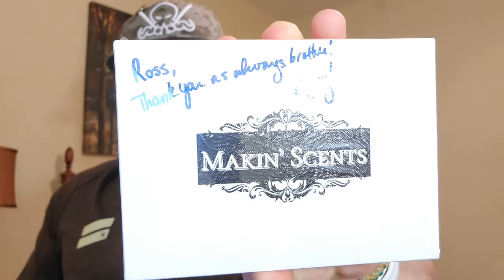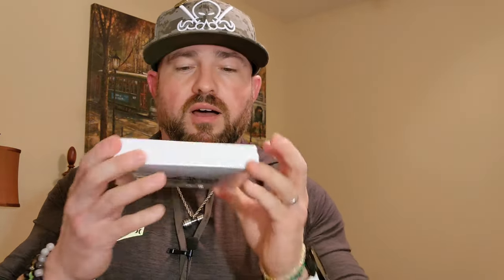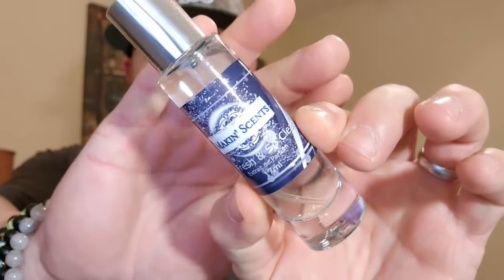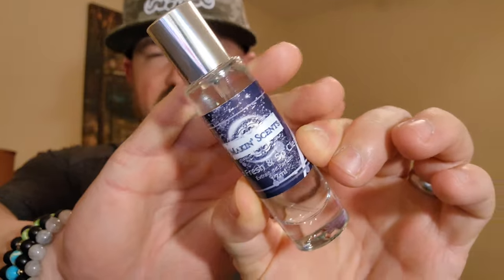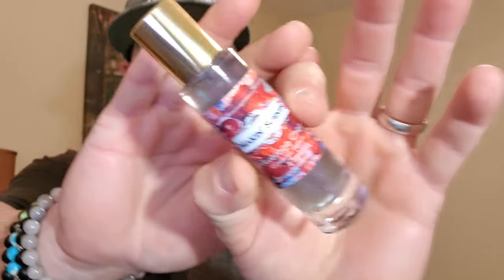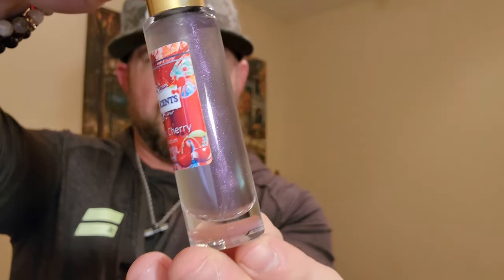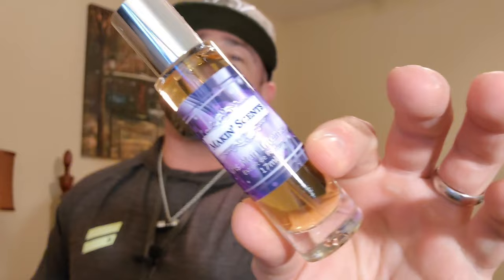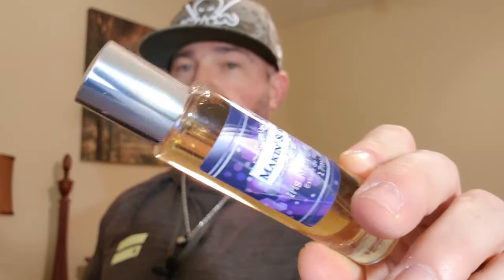100% ACCURATE Prada L'homme Intense Clone!? Makin Scents Iris Man Intense and MORE Fragrances!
Fragrances Featured from Makin Scents"

Iris Man Intense "Prada L'homme Intense "
UnAverage Cherry "UnAverage Patch + Lost Cherry"
So Fresh & So Clean "Original Barbershop Scent"